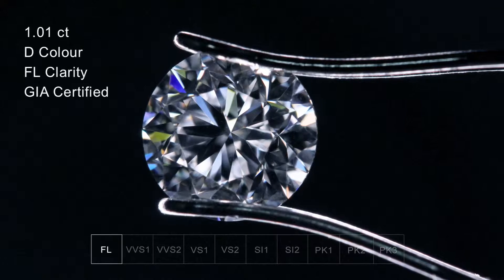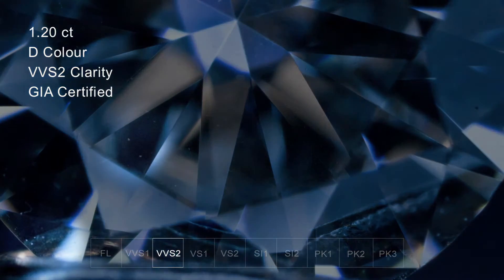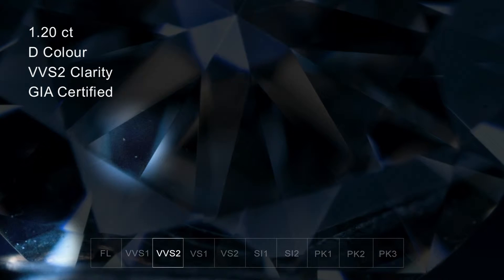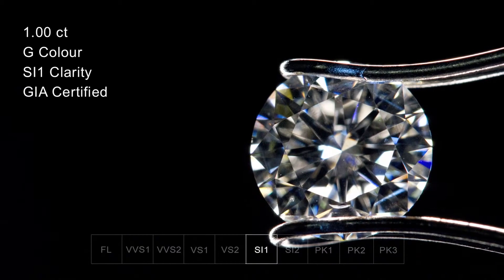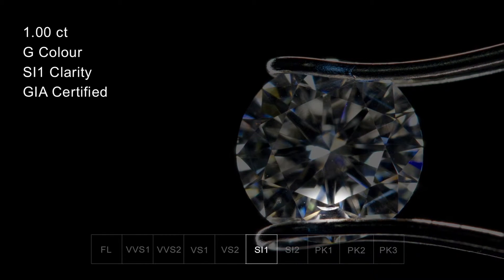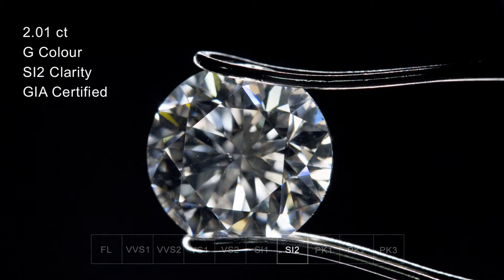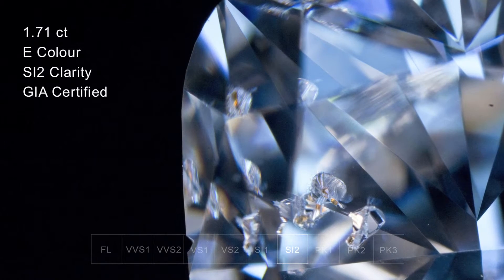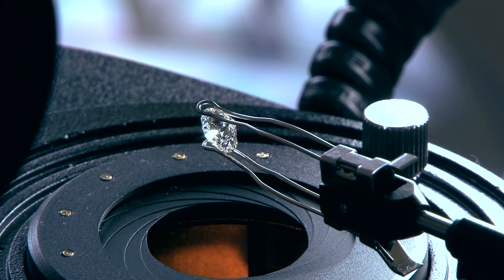Diamond Clarity | What is Diamond Clarity?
Are you buying a diamond? Then no doubt you've come accross Clarity on the grading report. But what does it all mean? Rob Bradley guides you through the various clarity grades and what differences there are between them.

Produced by Digital Take Studios